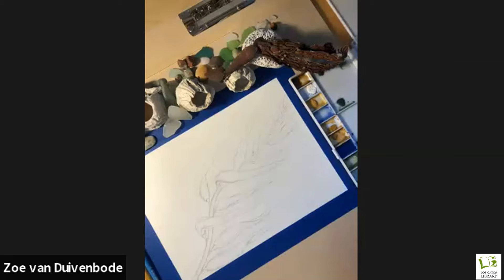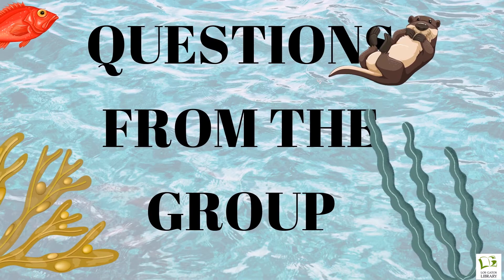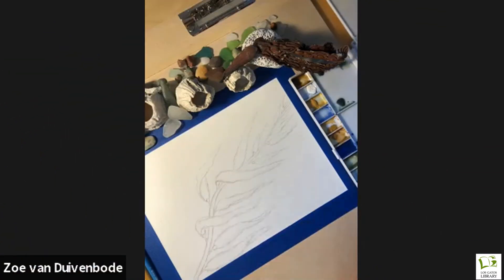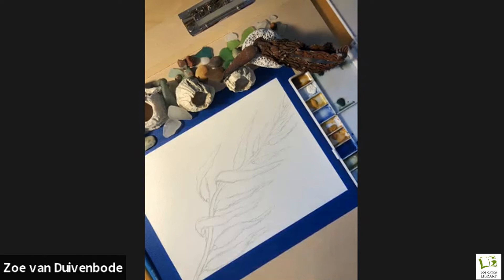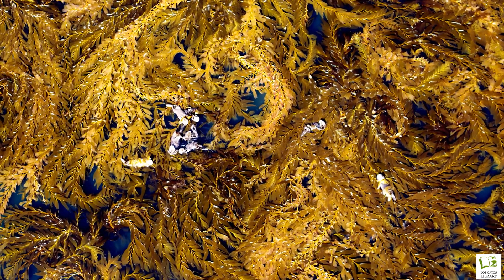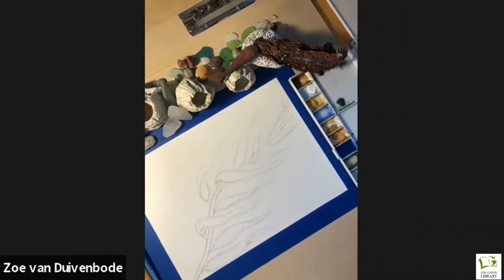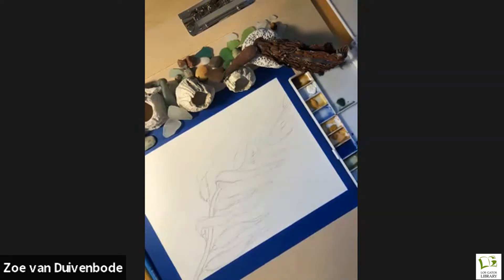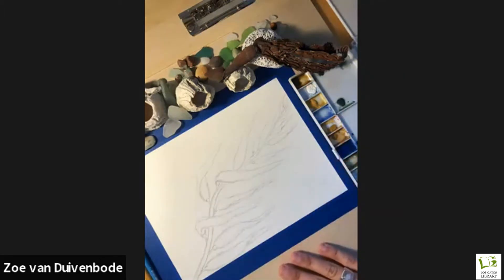Earth Day Watercolor Paint Along with Zoë van Duivenbode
Zoë van Duivenbode (@find_zoe) is an Indonesian-American artist who works with watercolor, pen and ink, clay, and digital mediums. Her work is inspired by the natural wonders of the planet, especially the ocean. Zoë is passionate about the environment and uses visual art as a platform to share it's beauty and advocate for its protection. During this program, she will share her love of the ocean with participants while guiding them through the motions of painting with watercolors. After the program, participants will walk away with a flowy ocean themed painting and inspiration to visit the beach for Earth Day.

Please have the following supplies ready to paint along during the program:
Paper (ideally watercolor paper), a pencil, pen and eraser, a few paint brushes ranging from medium to small, and a watercolor paint set.

If you do not have these supplies, consider checking out a Watercolor Art Kit from the Library!